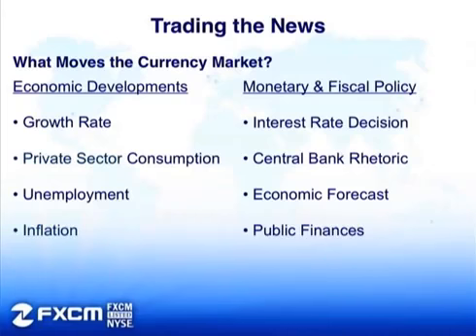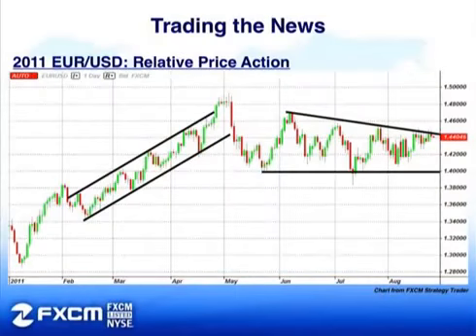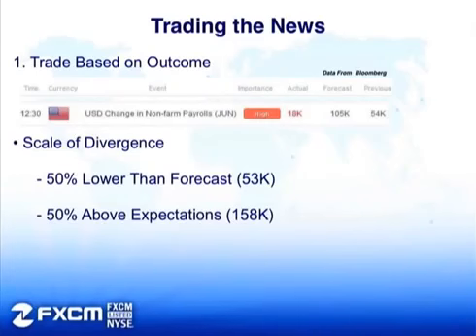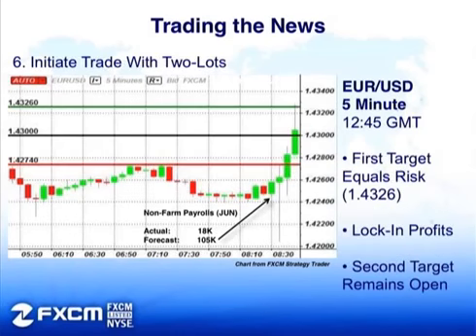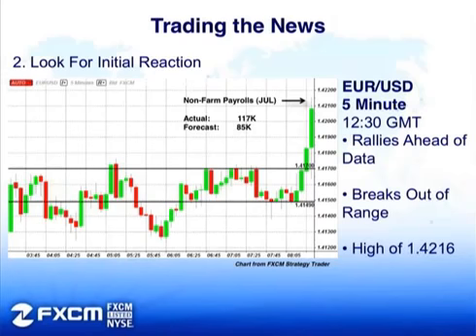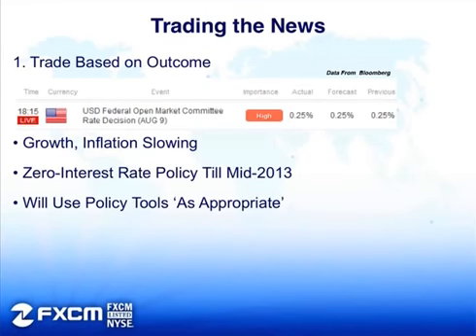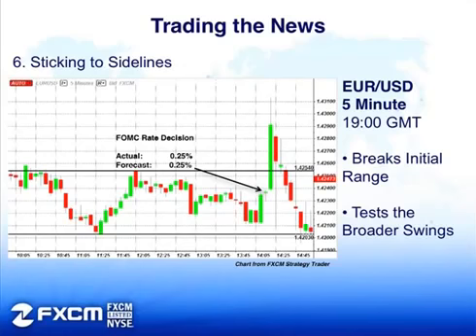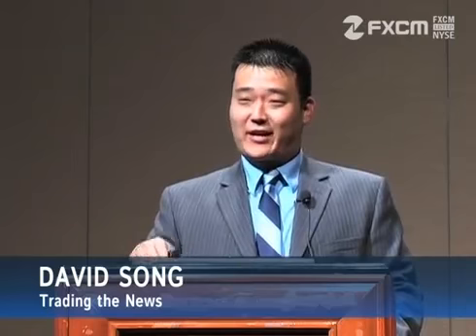Trading the News Forex